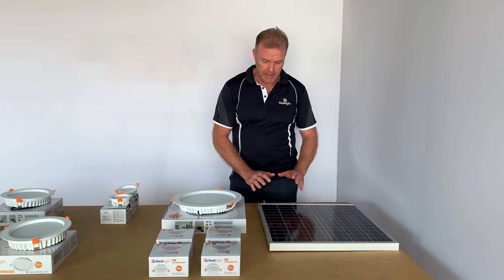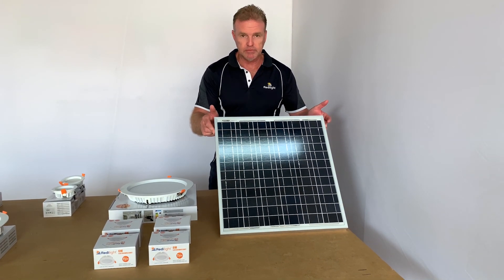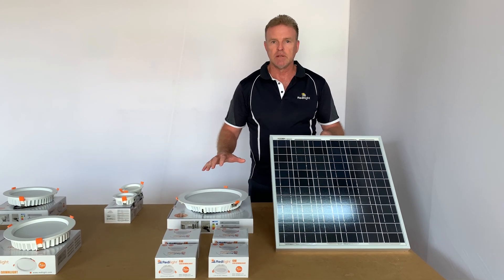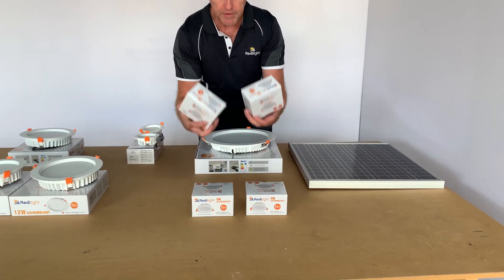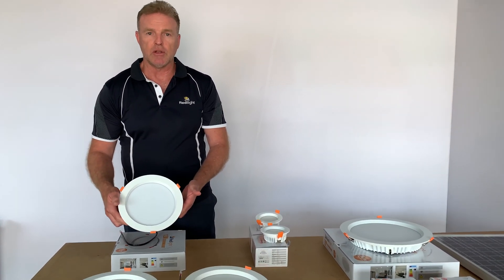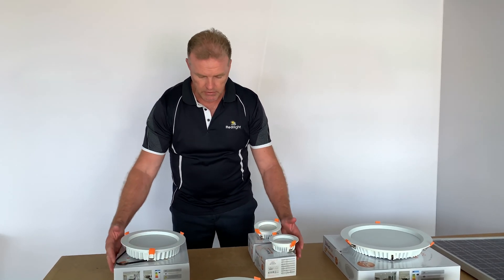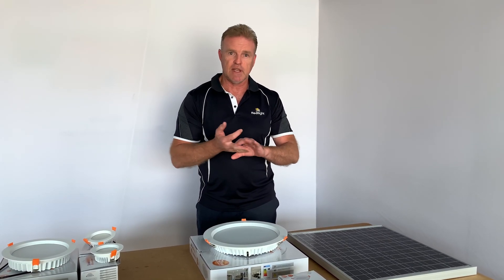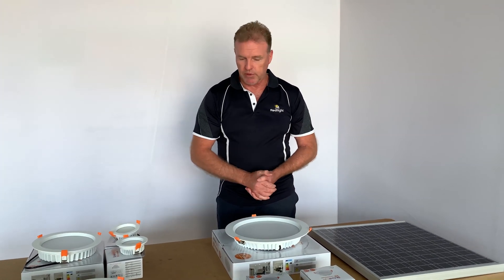Redilight LED Skylight Alternative Light Load Options Explained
Here we explain how versatile Redilight's Skyfixtures and solar panels are. This video explains what we mean about maximum light load per solar panel. You can mix and match Skyfixtures on each solar panel up to the maximum light load allowed.